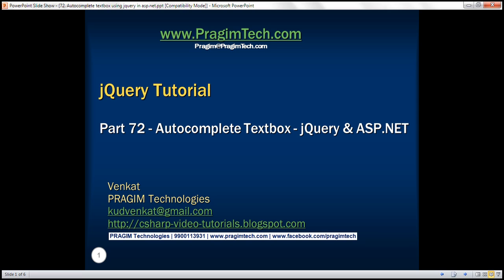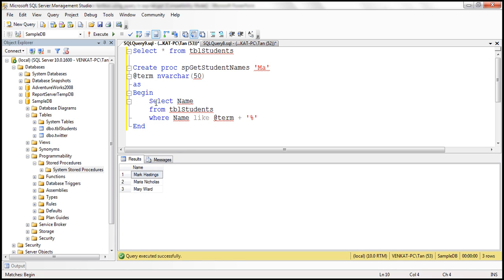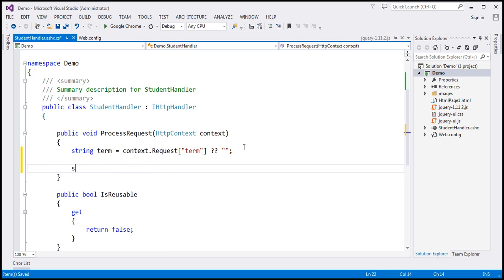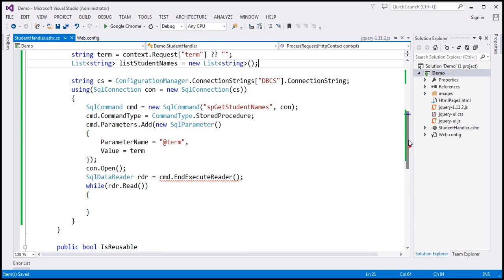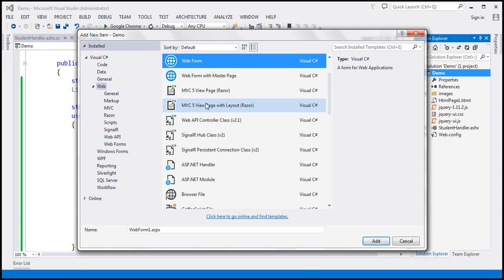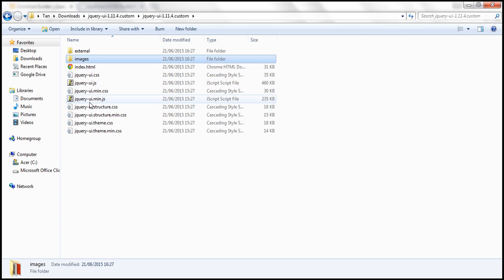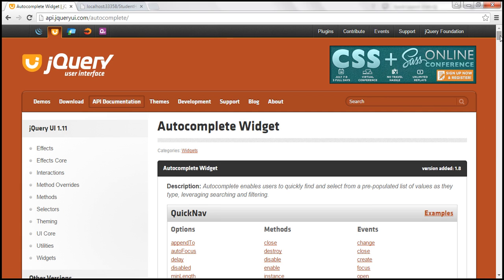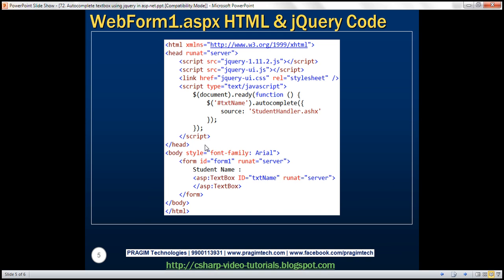Autocomplete textbox using jquery in asp net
In this video we will discuss, how to implement autocomplete textbox using jquery and asp.net. The suggestions should come from the database table.

Stored procedure to retrieve employee name suggestions

Create proc spGetStudentNames
@term nvarchar(50)
as
Begin
 Select Name from tblStudents where Name like @term + '%'
End

StudentHandler.ashx code

namespace Demo
    public class StudentHandler : IHttpHandler
        public void ProcessRequest(HttpContext context)
            string term = context.Request["term"] ?? "";
            List&lt;string&gt; listStudentNames = new List&lt;string&gt;();

                SqlCommand cmd = new SqlCommand("spGetStudentNames", con);
                cmd.CommandType = CommandType.StoredProcedure;

                SqlParameter parameter = new SqlParameter()
                    ParameterName = "@term",
                    Value = term

                cmd.Parameters.Add(parameter);
                con.Open();
                SqlDataReader rdr = cmd.ExecuteReader();
                while (rdr.Read())

            JavaScriptSerializer js = new JavaScriptSerializer();
            context.Response.Write(js.Serialize(listStudentNames));

Download jQuery UI from jqueryui.com. Copy and paste the following files in your project.
a) jquery-ui.js
b) jquery-ui.css
c) images

Add a WebForm to the ASP.NET project. Copy and paste the following HTML and jQuery code.

&lt;%@ Page Language="C#" AutoEventWireup="true"
         CodeBehind="WebForm1.aspx.cs"
         Inherits="Demo.WebForm1" %&gt;
&lt;!DOCTYPE html&gt;
&lt;head runat="server"&gt;
    &lt;title&gt;&lt;/title&gt;
    &lt;script src="jquery-1.11.2.js"&gt;&lt;/script&gt;
    &lt;script src="jquery-ui.js"&gt;&lt;/script&gt;
    &lt;link href="jquery-ui.css" rel="stylesheet" /&gt;
    &lt;script type="text/javascript"&gt;
        $(document).ready(function () {
$('txtName').autocomplete({
                source: 'StudentHandler.ashx'
    &lt;/script&gt;
&lt;/head&gt;
&lt;body style="font-family: Arial"&gt;
    &lt;form id="form1" runat="server"&gt;
        Student Name :
        &lt;asp:TextBox ID="txtName" runat="server"&gt;
        &lt;/asp:TextBox&gt;
    &lt;/form&gt;
&lt;/body&gt;
&lt;/html&gt;